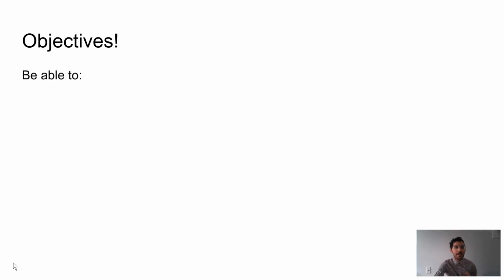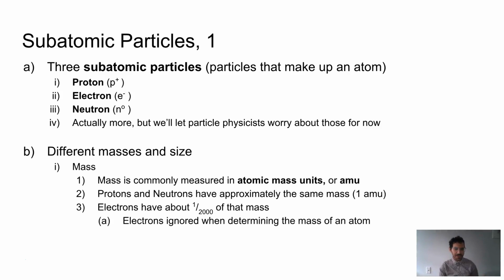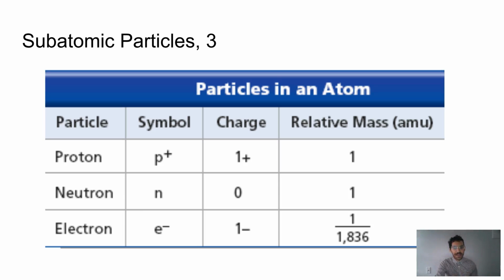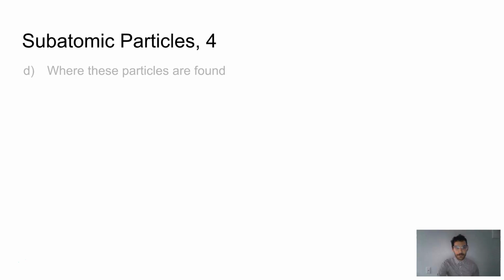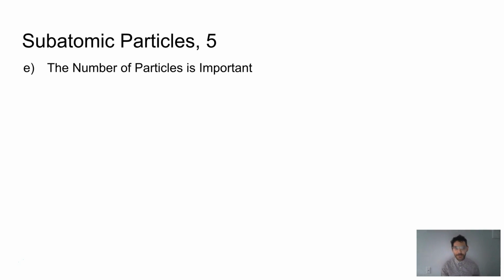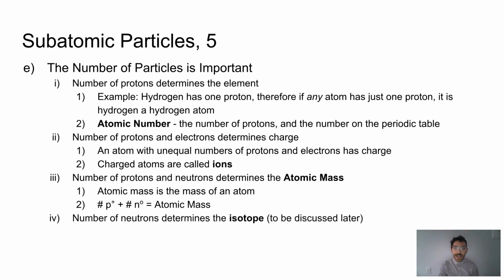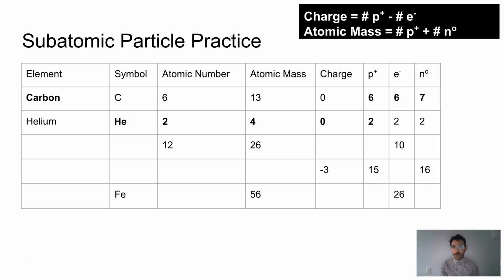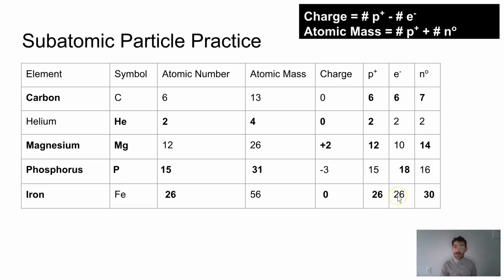Protons, Electrons, and Neutrons